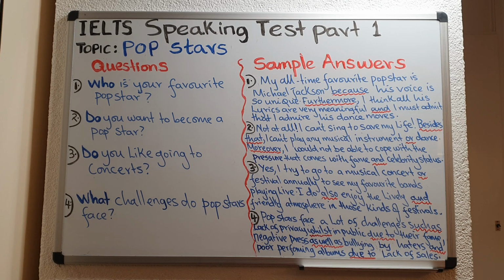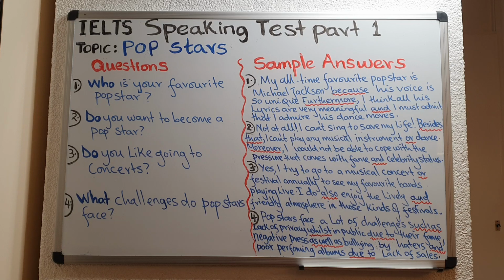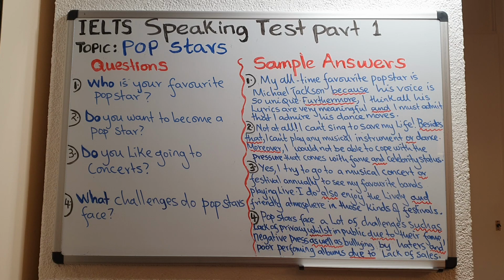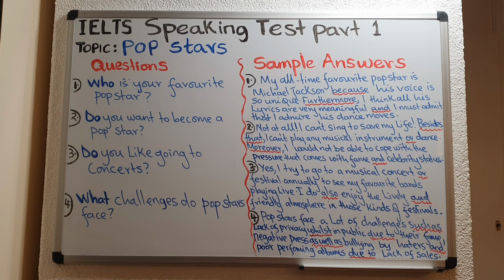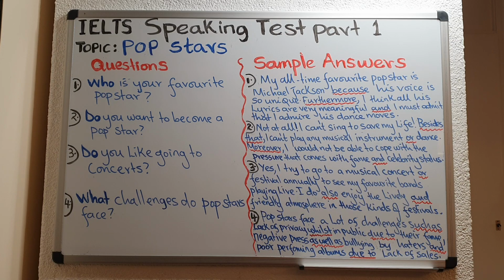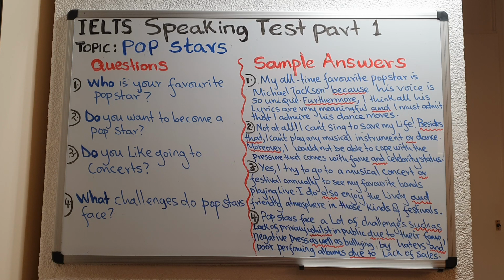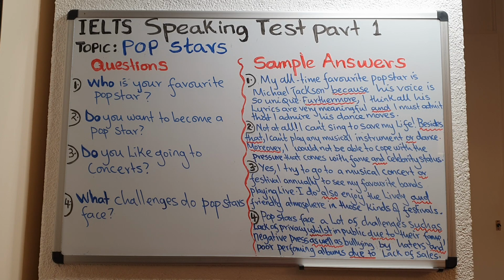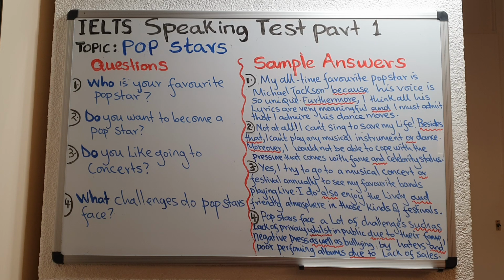IELTS Speaking Test Part 1 : FAVORITE POP STAR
Hello everyone and a very warm welcome to another lesson in which we are going to learn how to talk about your favourite Pop Star either during your IELTS Speaking Test or in your daily usage of the English language.